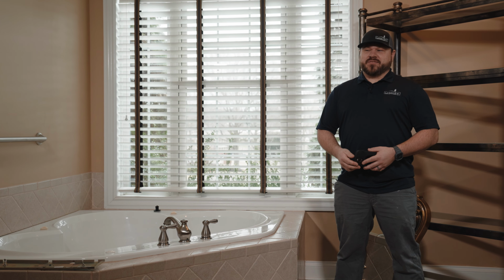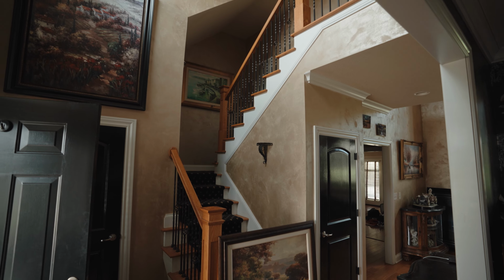Remodeling the Bathroom of an Old World British Themed Home - PART 1 - BEFORE the Remodel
We've got a new and incredibly unique bathroom remodel coming at you! Here's what the bathroom looks like BEFORE we update it. Part 2, the completed remodel, is coming soon!

Videography and editing by: Zachary Light Horenburg